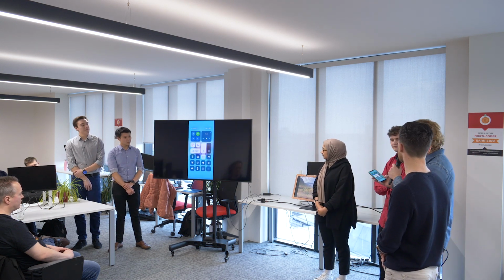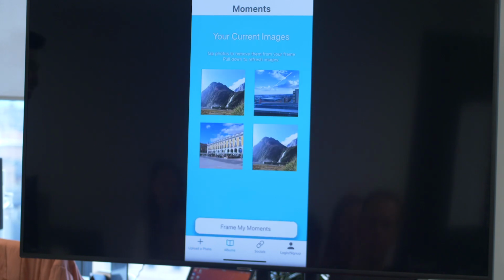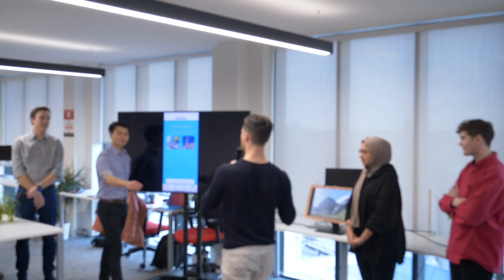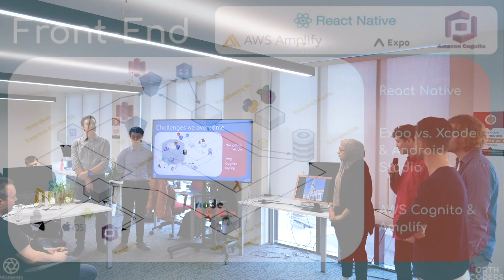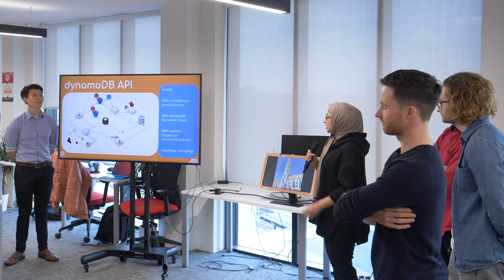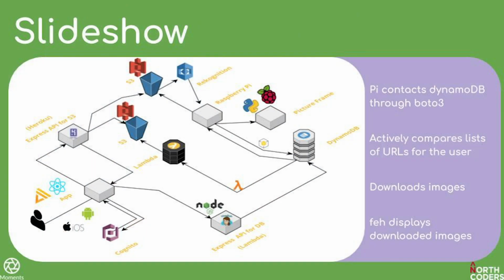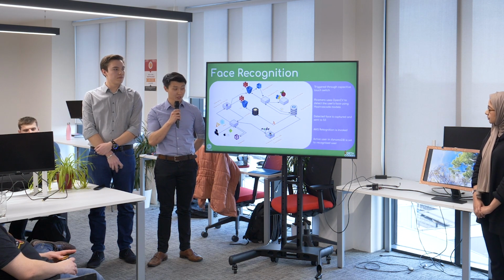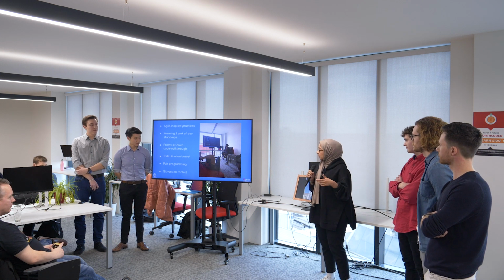Moments | Northcoders Graduation Showcase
Moments is a mobile app which allows the user to upload a selection of their favourite photos, taken from their phone or from social media, to be displayed onto a Raspberry Pi controlled digital picture frame. The frame also incorporates facial detection and facial recognition to allow different users’ pictures to be displayed, customising the experience.

Languages used: JavaScript, Python 3
Technologies used: AWS Lambda, DynamoDB, S3, Rekognition, Cognito, Heroku, Express.js, Claudia.js, axios, multer, OpenCV, PiCamera, Haarcascade models, bash scripts
Front end: React Native, AWS Amplified
Testing: Jest (JS), unittest (Python)